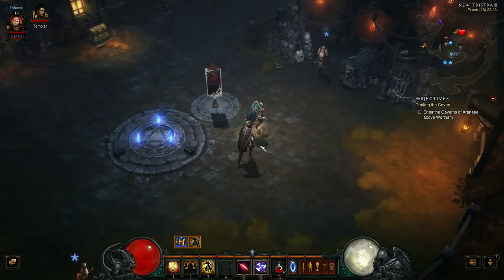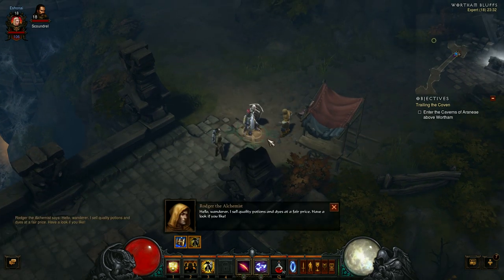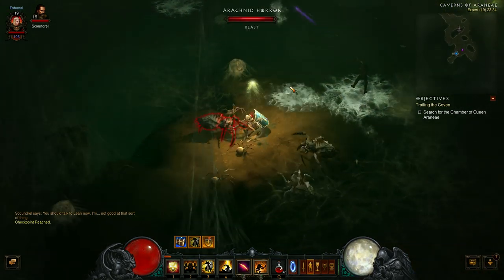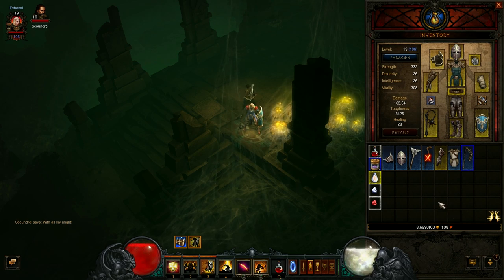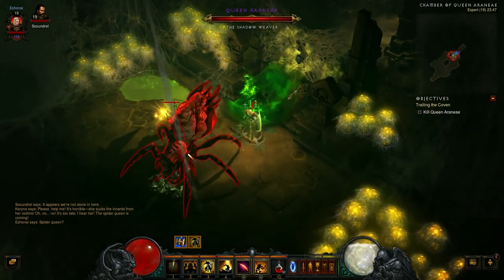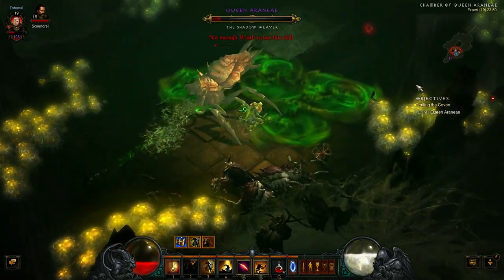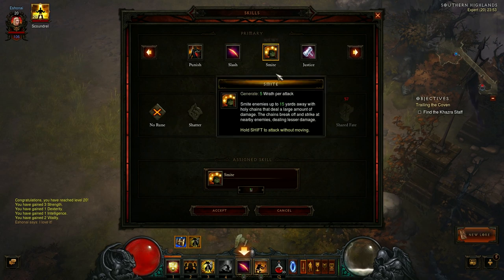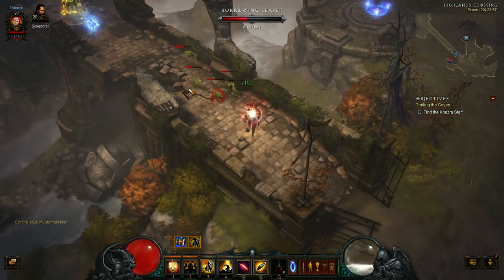Diablo 3 Reaper of Souls - Crusader - Act 1 - Spider Queen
Cain might be gone, but we'll kill everything we see to avenge him!